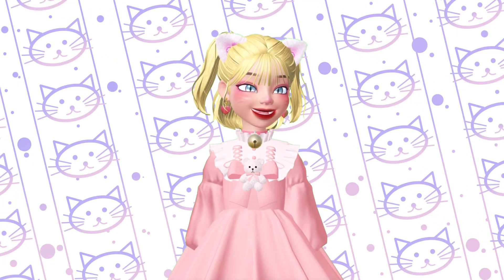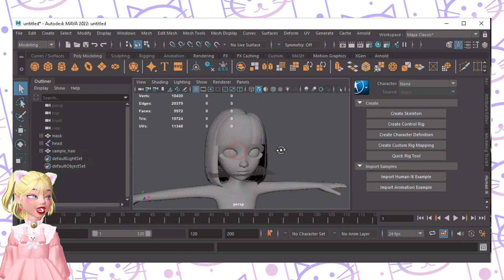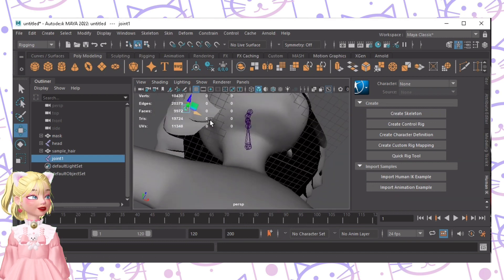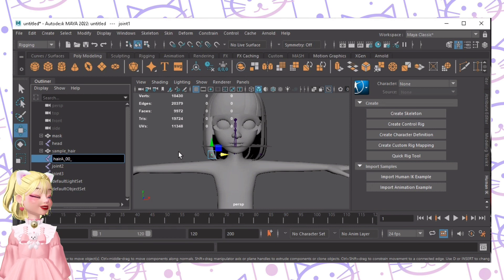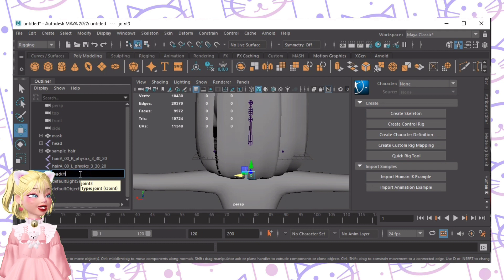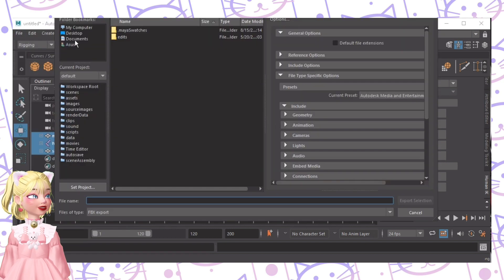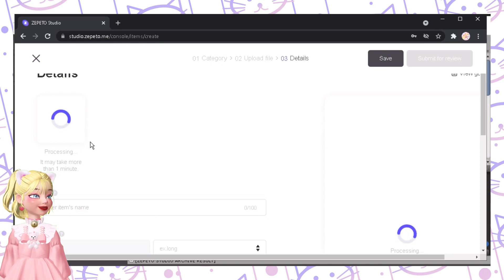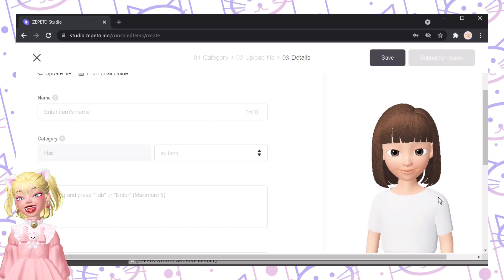[ CREATE ] HOW TO CREATE HAIR? | Rigging hair model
🐾MEOW! This is how to rig the hair and make it move~ meow just recovered from being sick, and was sleepy xD

⭐️𝐹𝑂𝐿𝐿𝑂𝑊 𝑀𝐸𝑂𝑊𝑀𝐸𝑂𝑊⭐️

⭐️𝑍𝐸𝑃𝐸𝑇𝑂⭐️

⭐️𝑉𝐼𝐷𝐸𝑂 𝐷𝐸𝑇𝐴𝐼𝐿𝑆⭐️

⭐️𝑆𝑈𝑃𝑃𝑂𝑅𝑇 𝑀𝐸𝑂𝑊⭐️